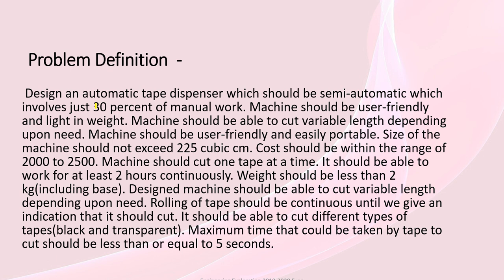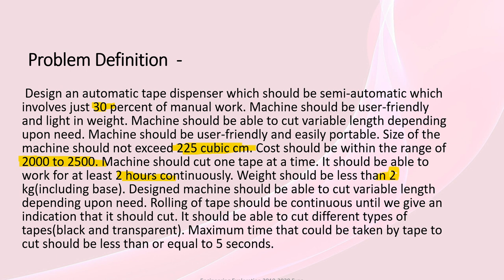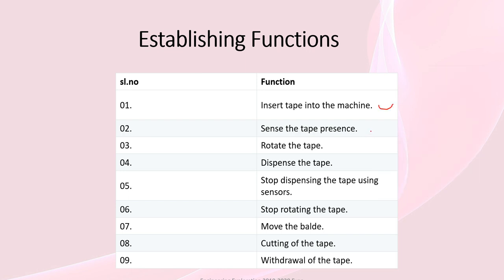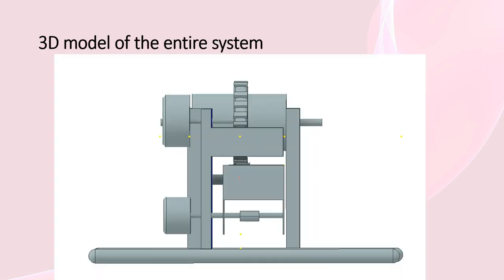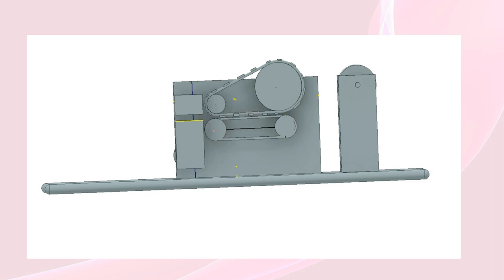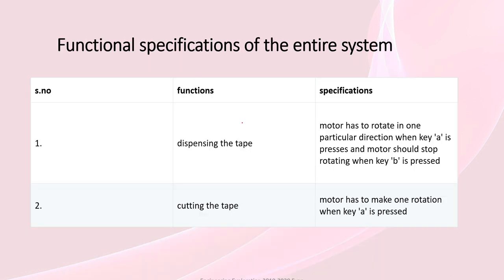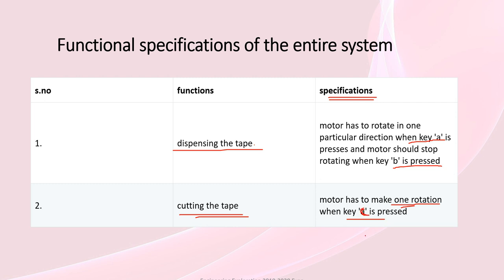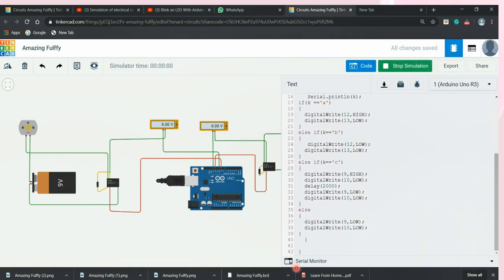Best O 12 Automatic Tape Dispenser 2019 20 Even